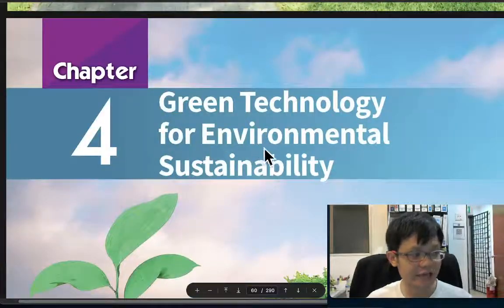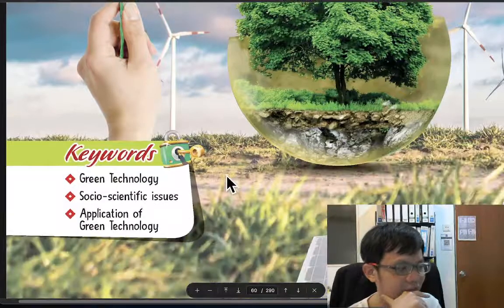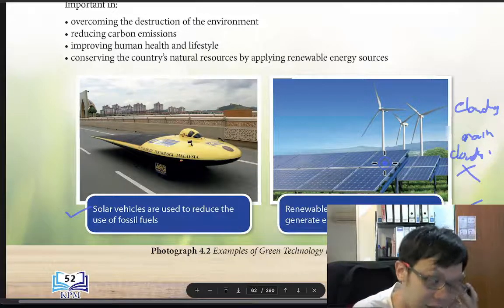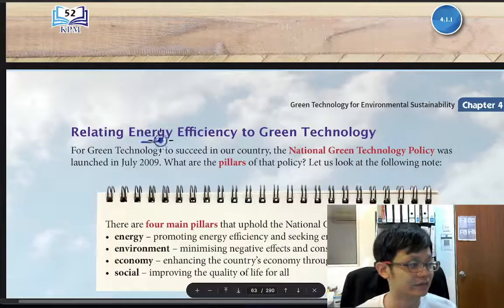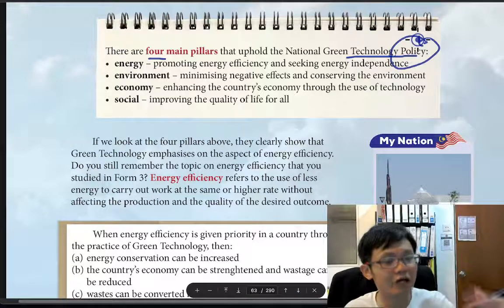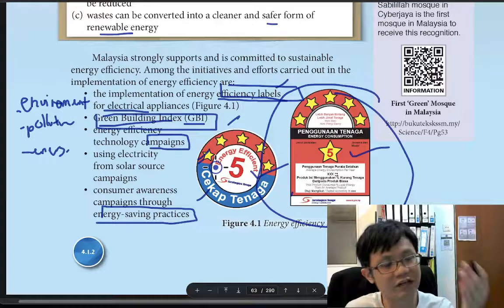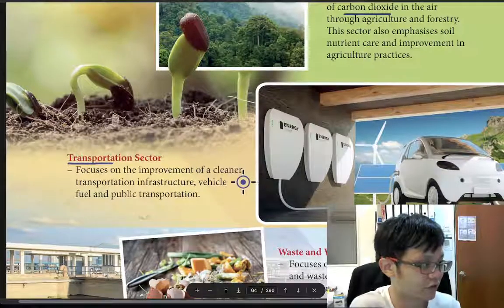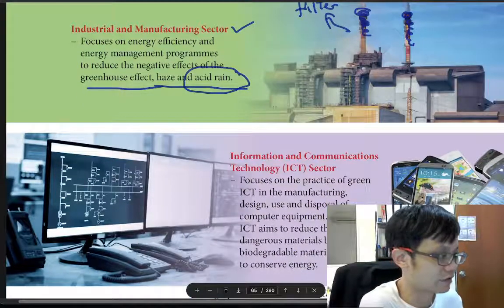- Form 4 Science KSSM- Chapter 4- Part 1- Green Technology for Environment Sustainability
- Chapter 4
- Part 1
- Green Technology for Environment Sustainability